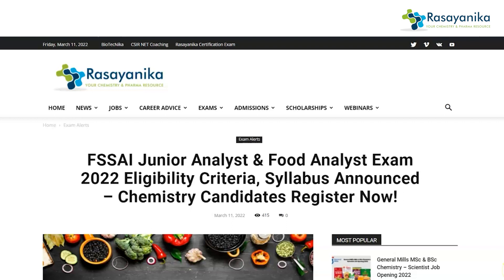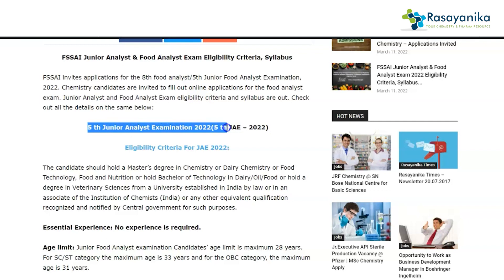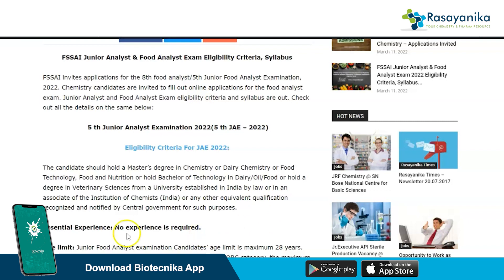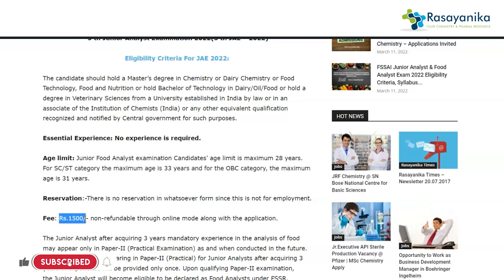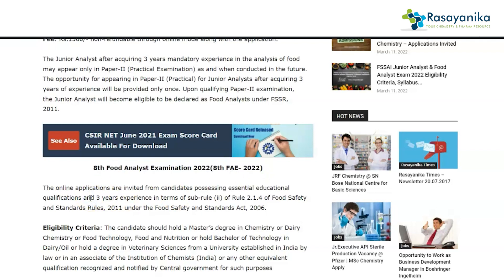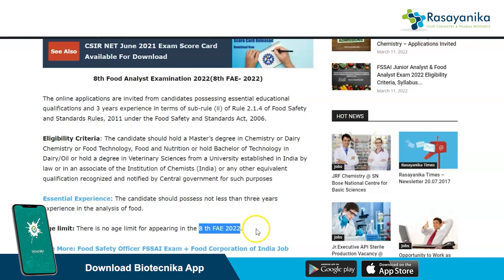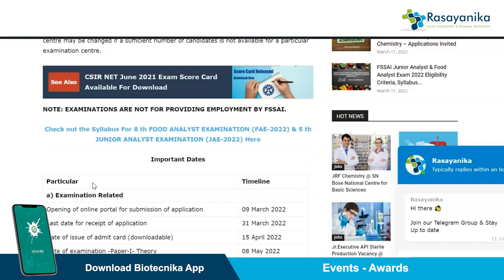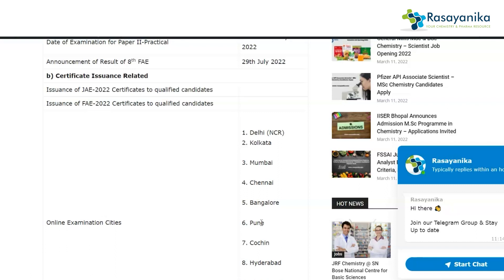Notification For FSSAI Junior Analyst & Food Analyst Exam 2022-Check Eligibility, Criteria, Syllabus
FSSAI invites applications for the 8th food analyst/5th Junior Food Analyst Examination, 2022. Chemistry candidates are invited to fill out online applications for the food analyst exam.

Food Safety Officer FSSAI Exam + Food Corporation of India Job Preparation Course

00:00 Intro
01:17 Eligibility criteria
02:08 Essential Experience
02:22 age limit
02:44 Application Fee
03:58 8th Food Analyst Examination 2022(8th FAE- 2022)
04:17 Eligibility criteria
04:45 Essential Experience
07:22 Important Instructions
08:33 Exam schedules
09:34 Syllabus For the exam
10:09 Register